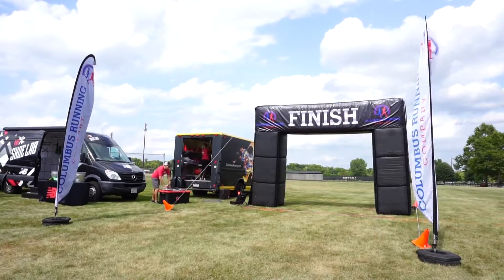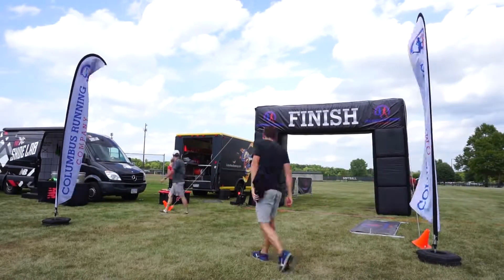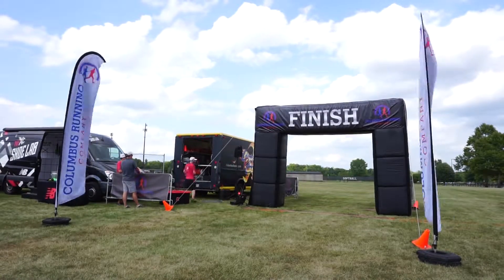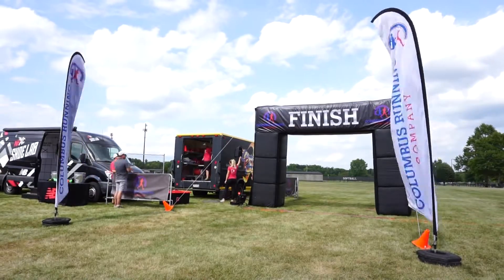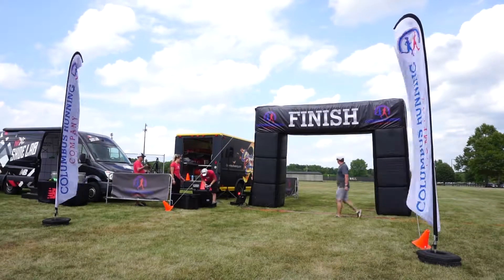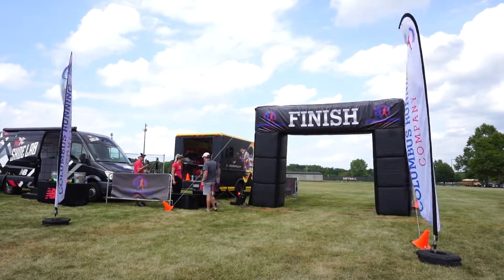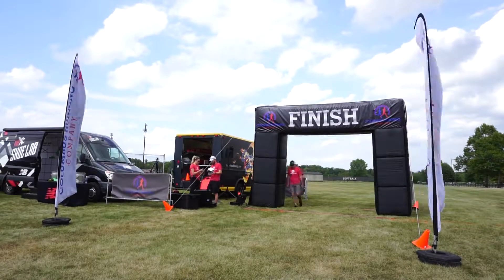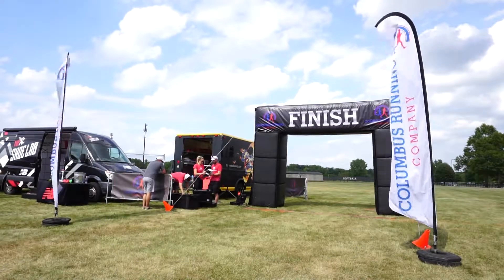MacDonald Timing - VLOG 002 - Training Road Trip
I head to Columbus, Ohio to help the Columbus Running Company get acquainted with their new Finishlynx system, and we take out for it's first test run at a real meet.